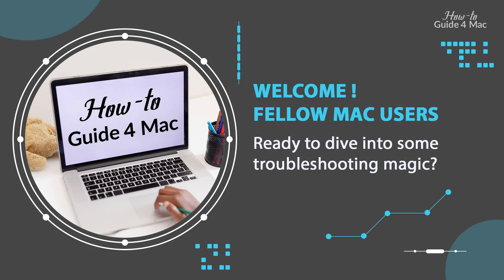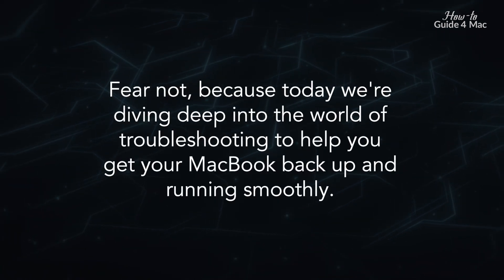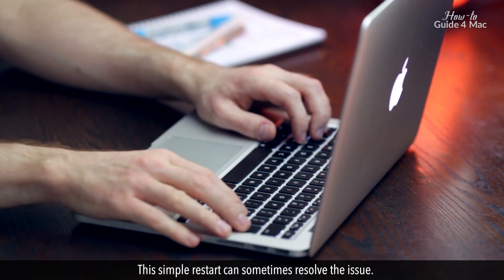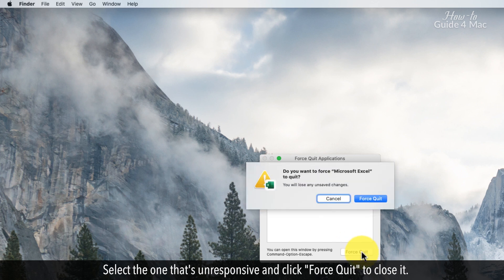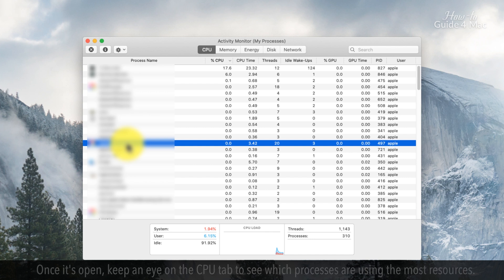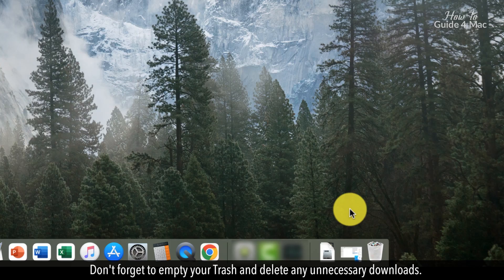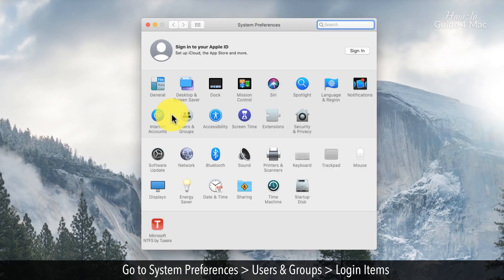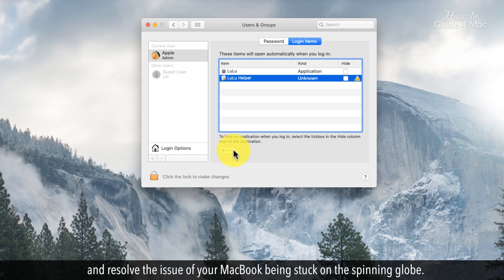How to Fix Macbook Stuck on Spinning Globe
How do I get rid of the spinning globe on my Mac?
Have you ever found yourself staring at that spinning globe on your MacBook, wondering what on earth is going on? Well, you're not alone! It's a common issue that many users encounter.
Fear not, because today we're diving deep into the world of troubleshooting to help you get your MacBook back up and running smoothly. Let's dive in and get your MacBook back in tip-top shape!
1. Start by shutting down your MacBook completely. This simple restart can sometimes resolve the issue.
2. If you're dealing with a frozen app, then click on the Apple icon in the top left corner of your screen.
3. Click on the "Force Quit" from the dropdown menu. A window will pop up showing all open applications. Select the one that's unresponsive and click "Force Quit" to close it.
4. Check your Mac's CPU usage, and open the Activity Monitor.
5. Click on the Search at the top right to open the spot light.
6. Search for Activity Monitor and click on it to open.
7. Once it's open, keep an eye on the CPU tab to see which processes are using the most resources. If any are hogging too much, consider quitting them by selecting them and clicking the "X" button.
8. If your Mac is running low on disk space, it could be causing the spinning wheel issue. Try to clear the disk space by removing some unnecessary files.
9. Don't forget to empty your Trash and delete any unnecessary downloads. Simply right-click on the Trash icon in your dock and select "Empty Trash" to permanently delete its contents.
10. Finally, make sure to close any background apps that may be running unnecessarily. Go to System Preferences then click on the Users & Groups and then click on Login Items to see which apps are set to launch automatically when you start your Mac. Disable any that you don't need by selecting them and clicking the minus button.
By following these steps, you should be able to troubleshoot and resolve the issue of your MacBook being stuck on the spinning globe.